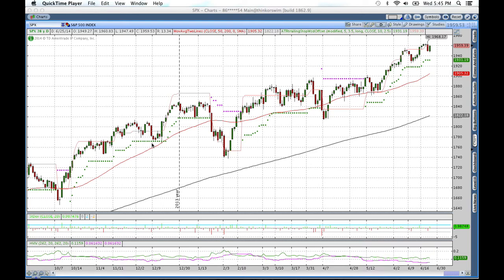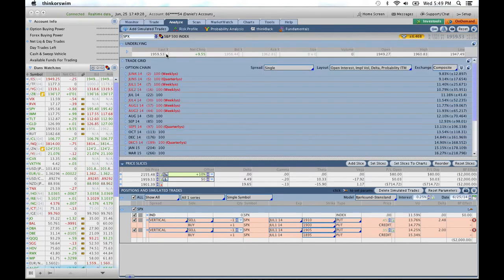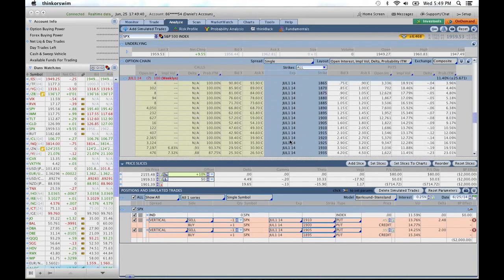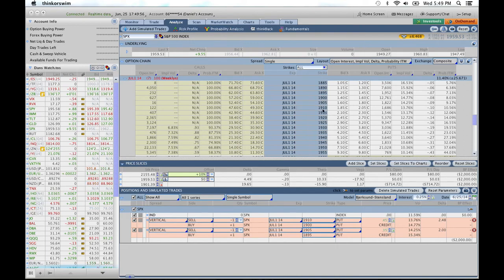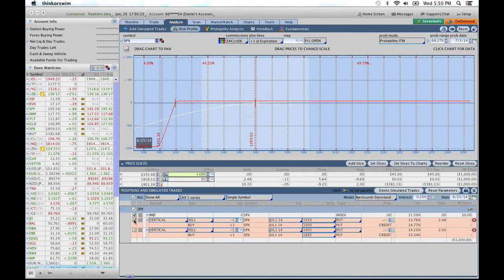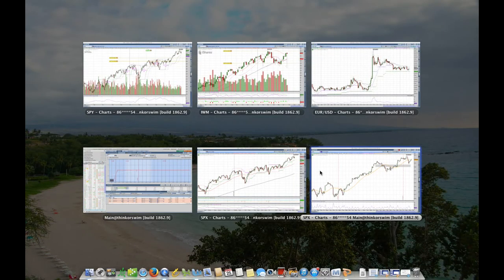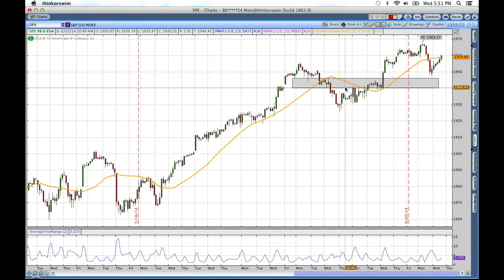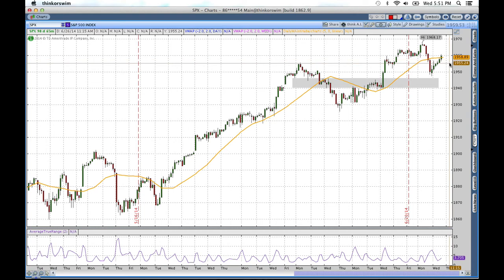$SPX Weekly Options Trade Watch - 6/25/2014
Weekly Options trade watch.  Weekly Theta is a weekly options trend following trading system that uses an Average True Range trailing stop to identify trend direction.